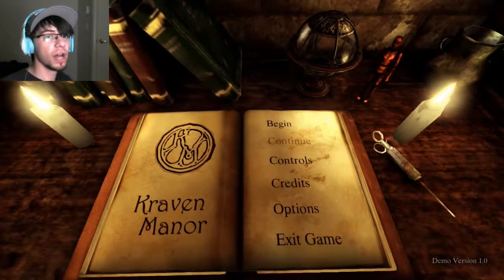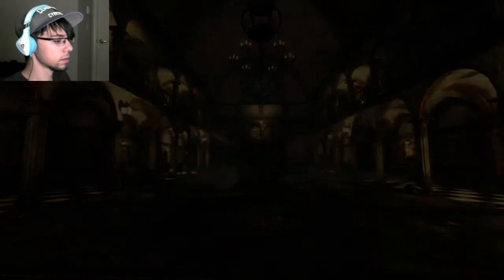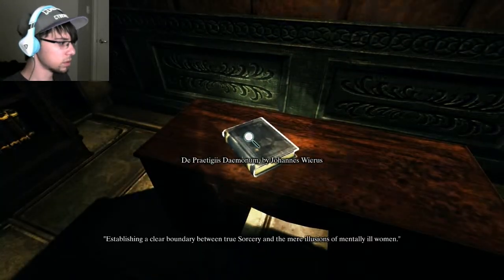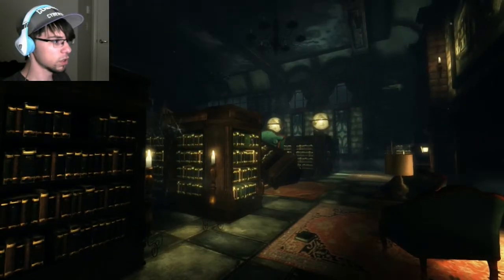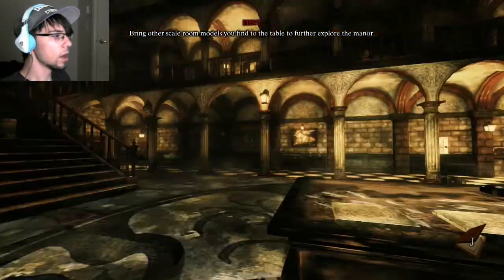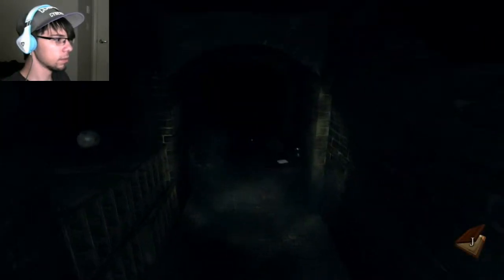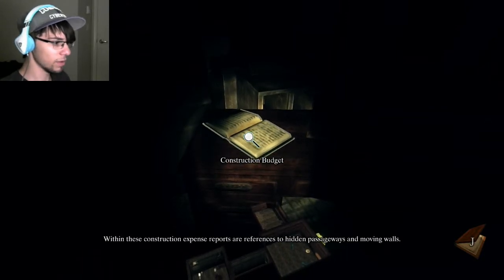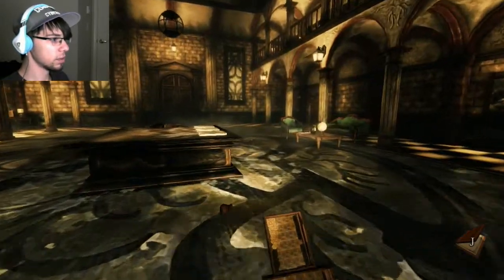Kraven Manor - I HATE mannequins!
Who thought that going into a unknown mansion was a good idea? Who ever thinks that's a good idea? Luckily I am here to adventure into the unknown!

Can't wait for the full version! Link is down below if you'd like to play yourself!